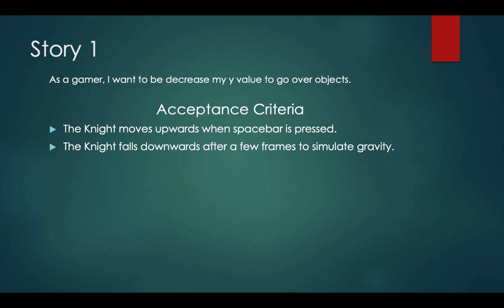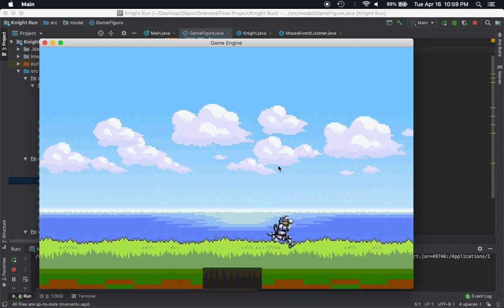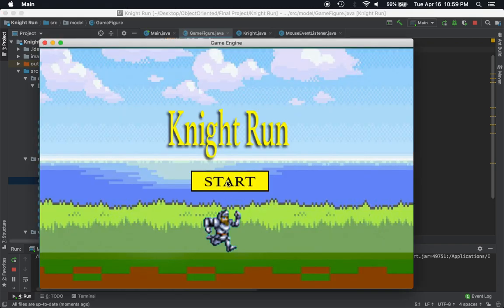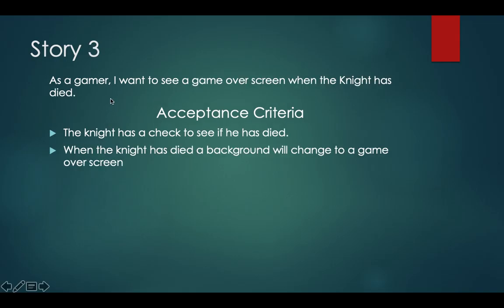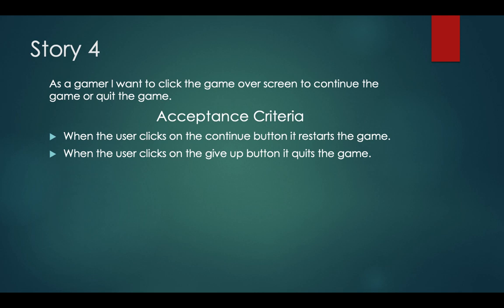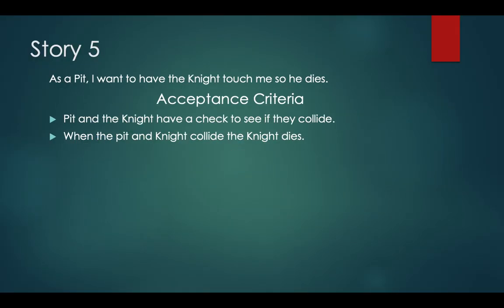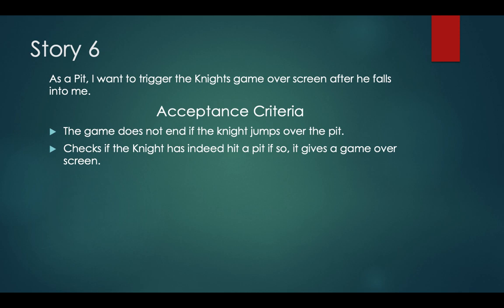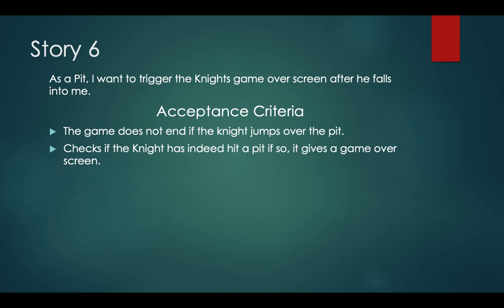Final Project Sprint 2